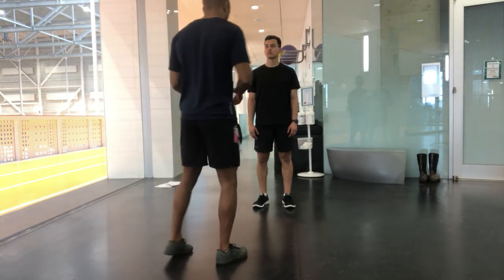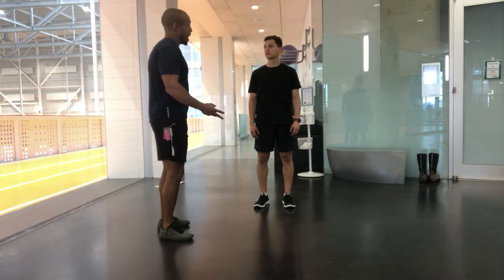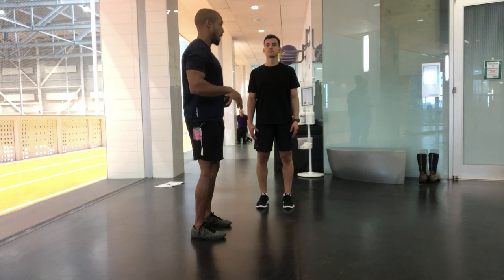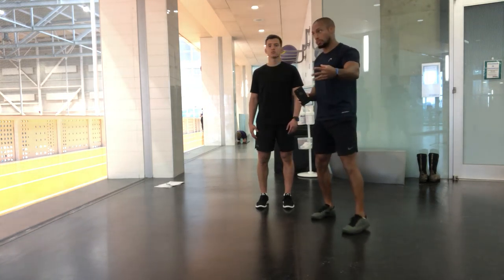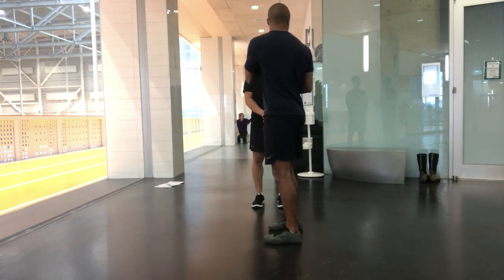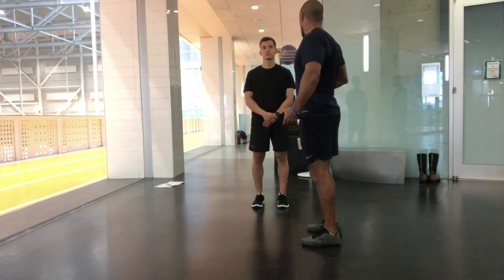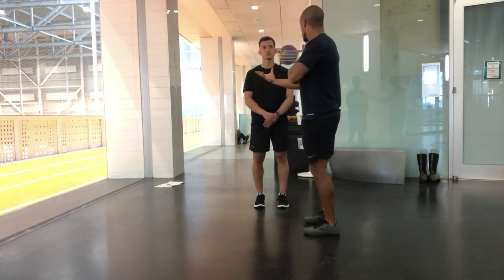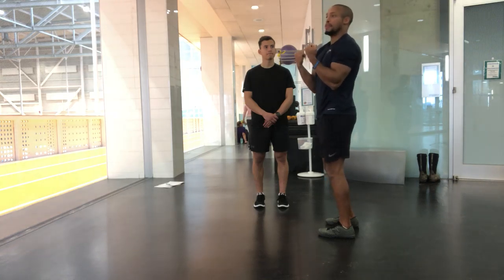T spine mobility testing with Carlos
Spinal health, specifically your “t-spine” or mid back are integral to your health. When immobility and tightness are present they cause the following complications…

• Headaches, sinus pressure, constant stuffed nose
• Shoulder tightness, immobility, and increases likeliness of injury
• Improper breathing techniques, leading to lack of endurance and breathing issues
• Tight diaphragm, which impedes correct activation of the core muscles and stabilizers (causing weight gain in the midsection)
• Tight neck and tight hips, leading to increased inflammation and stress on metabolic systems (causing weight gain)
• Lack of energy and focus; always feeling less coordinated
• Constant stressed immune system, increasing likeliness of disease, sickness

So it is imperative we analyze your rotational capabilities. If very limited, it is key to improve mobility to allow your goals to be reached faster and injury free. This test shall allow WWT to create specific go-to restorative rollouts and subsequent mobility drills to improve its efficiency that’s tailored to YOUR current situation.

To test correctly, Earn proper posture where:

- your feet are straight ahead, lying over your hip joints

- shoulder blades are down and back

- neck tucked back to a neutral position

So the rotation comes ONLY from the t-spine